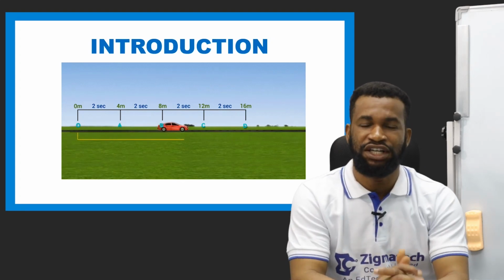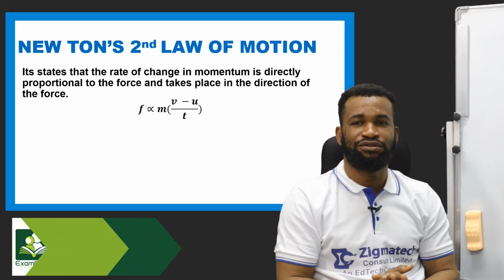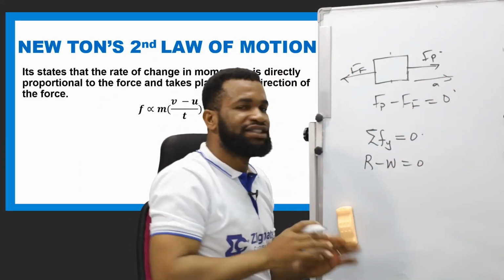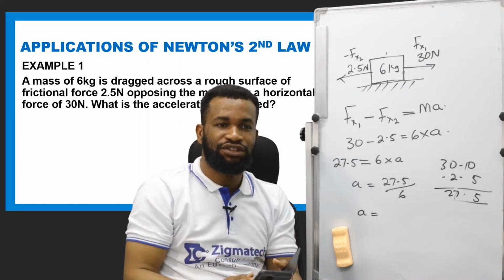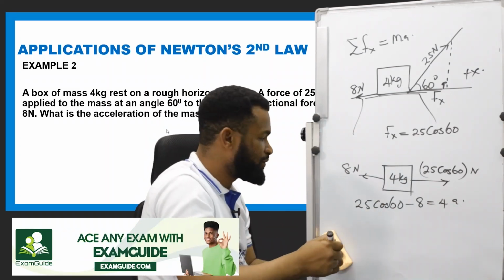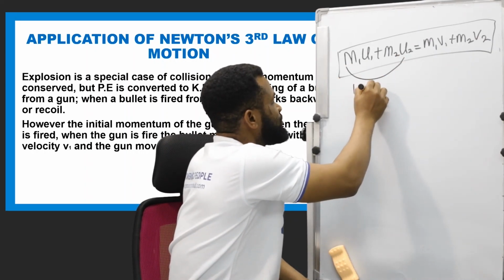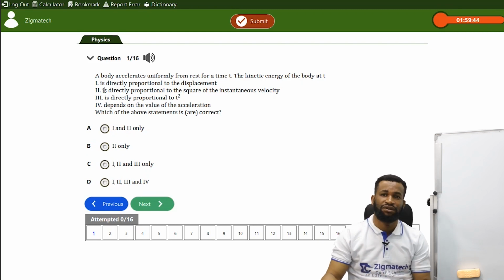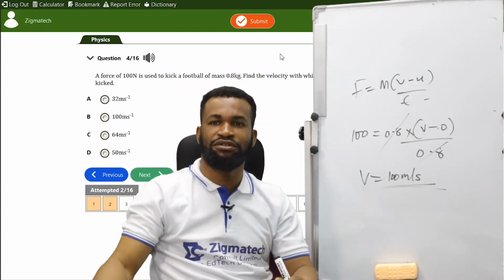NEWTON'S LAW OF MOTION PART 2 | PHYSICS | EXAMGUIDE | LEARNING HUB | ZIGMATECH CONSULT LIMITED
NEWTON'S FIRST LAW OF MOTION AND ITS APPLICATION
NEWTON'S SECOND LAW OF MOTION AND ITS APPLICATION
NEWTON'S THIRD LAW OF MOTION AND ITS APPLICATION